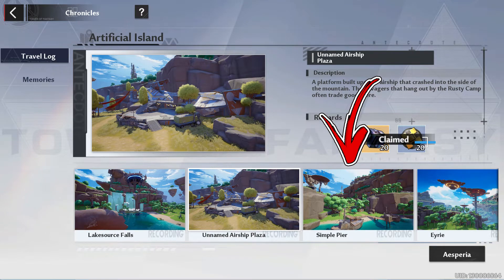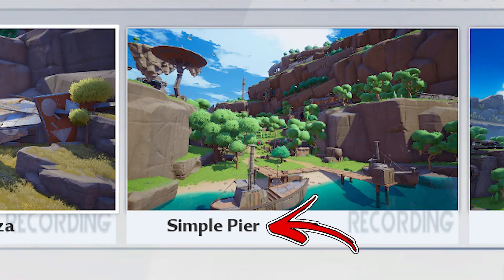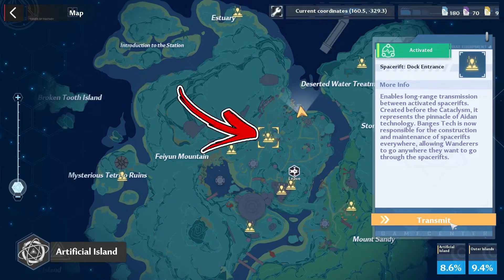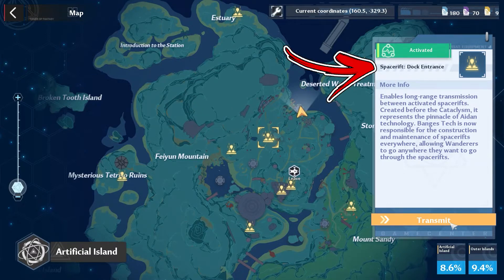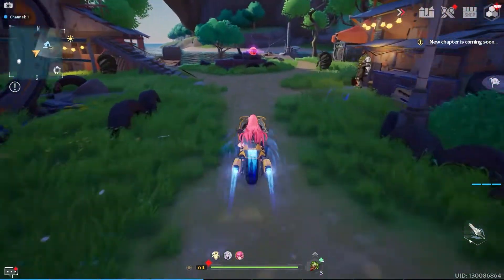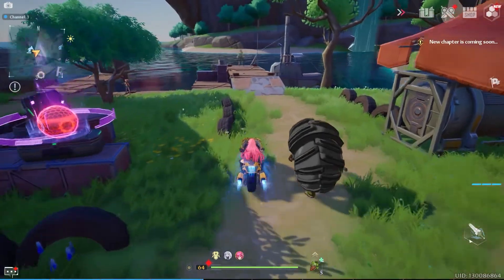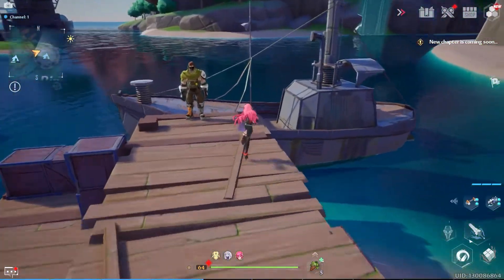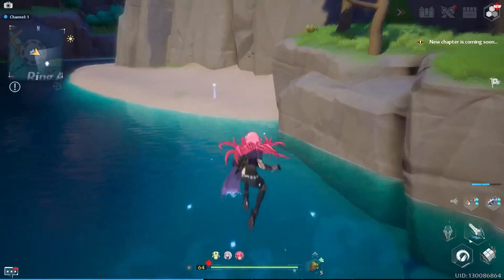Simple Pier | Travel Log Locations | Tower of Fantasy Chronicles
In this Tower of Fantasy Guide you will learn how to find one of the Travel Log Locations called Simple Pier. This is part of the Chronicles you can unlock.

In Tower of Fantasy you will be able to access the Tower of Fantasy Chronicles from where then accessing the Tower of Fantasy Travel Log you will be able to unlock some Tower of Fantasy Artificial Island Travel Log Locations. The one related to this video is Tower of Fantasy Simple Pier. How many other Tower of Fantasy Travel Log Locations same for Tower of Fantasy Artificial Island you will need to do some climbing and parkour moves in order to reach the Tower of Fantasy Artificial Island Chronicles. Once you unlocked the Tower of Fantasy Artificial Island Travel Log you will be able to also claim its rewards.